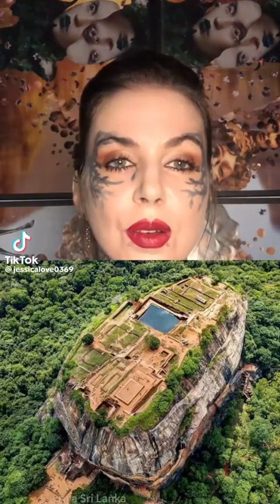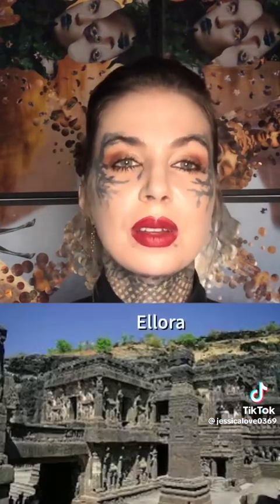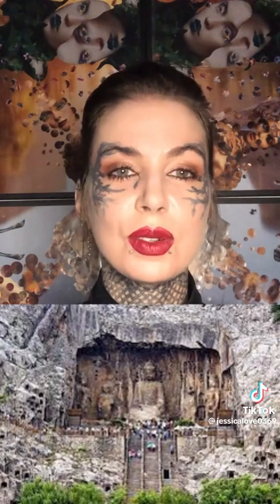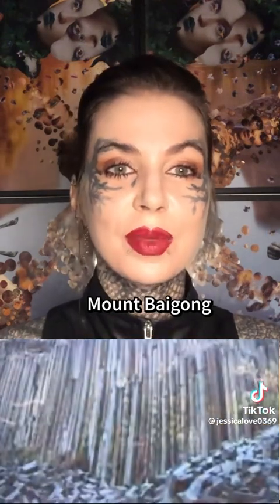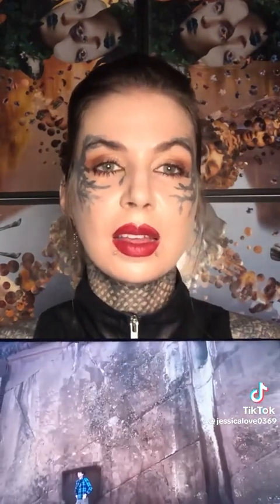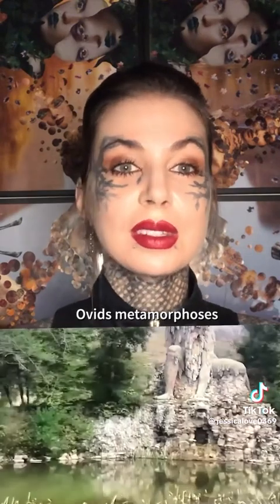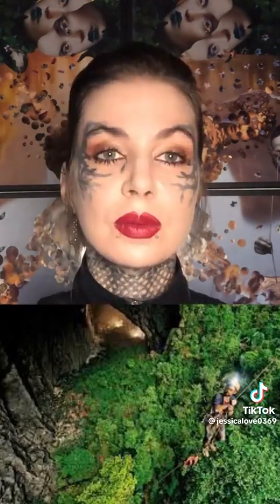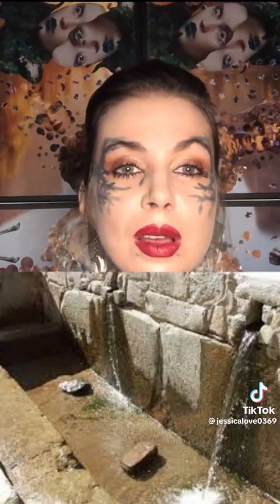9 september 2023